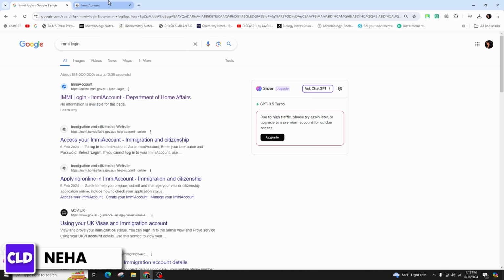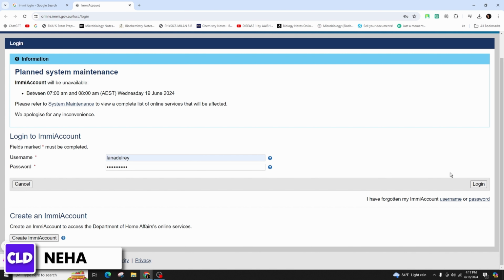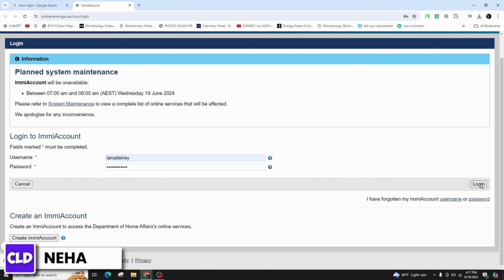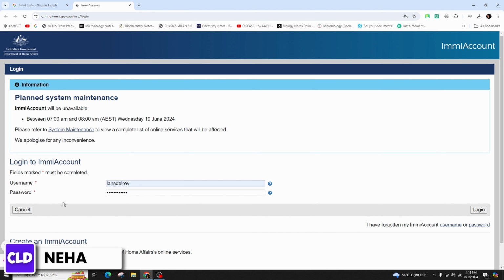How To Login into IMMI Account 2024? Accessing Your Immi Account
Tutorial On How To Login into IMMI Account 2024? Accessing Your Immi Account

Welcome to Create Login And Delete! In this video, we'll guide you through the process of logging into your IMMI account in 2024. We'll also cover how to use the ImmiAccount login feature and provide tips on accessing your account via immi.gov.au.

📝 Topics Covered:

- **How To Login into IMMI Account 2024**: Step-by-step instructions to log into your IMMI account, ensuring a smooth and secure login process.
- **ImmiAccount login**: Detailed guidance on using the ImmiAccount login feature, including navigating the login page and entering your credentials.
- **immi.gov.au login**: Tips and tricks for accessing your IMMI account through the official immi.gov.au website, ensuring you can manage your account and applications easily.

🕒 Timestamps for Easy Navigation:
0:00 - Introduction
0:05 - How To Login into IMMI Account 2024
0:15 - ImmiAccount login
0:25 - immi.gov.au login

💬 Have you encountered issues while trying to log into your IMMI account? What solutions worked for you? Share your experiences or ask for help in the comments section below!